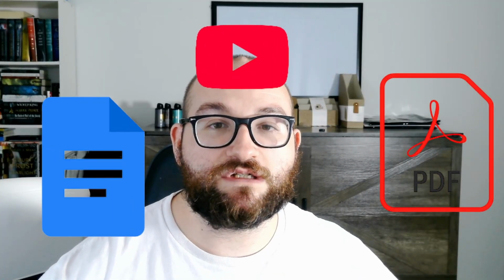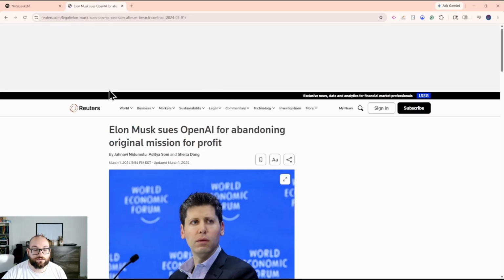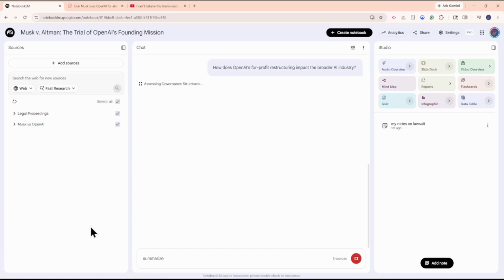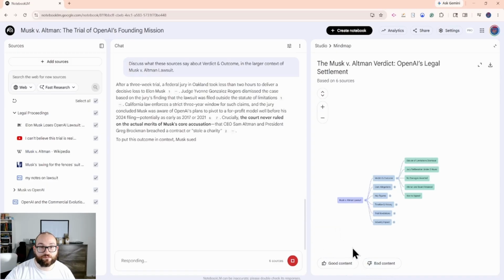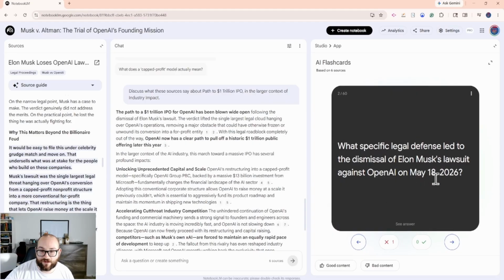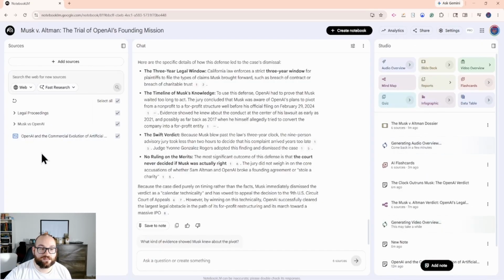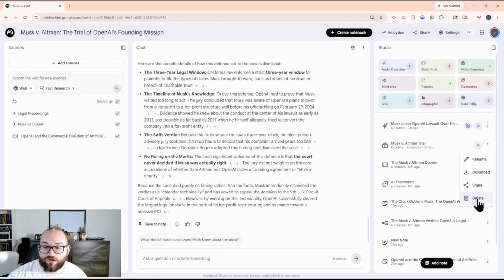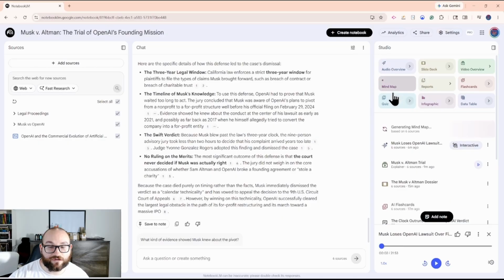NotebookLM 2.0 Is Here and It's Incredible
In this video, we'll explore how to use Notebook LM to organize your information. Learn how this powerful tool can help you compile various documents into a research assistant. Discover the benefits of these free AI tools, including summarizing information and creating an AI podcast for on-the-go learning.

💡 Whether you’re an AI enthusiast, investor, or just curious about the future of technology, this video will give you a clear breakdown of the biggest deal in AI history.

Boost your YouTube audience with vidIQ. Use this link to unlock 500 bonus credits when you upgrade to a premium plan